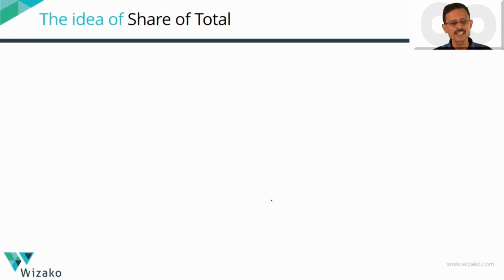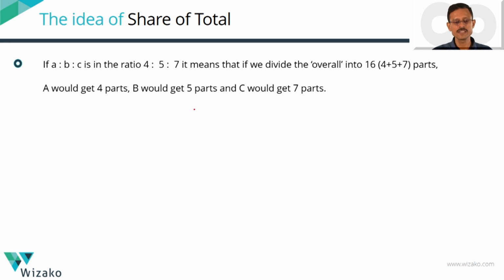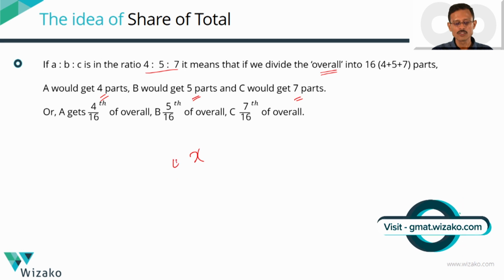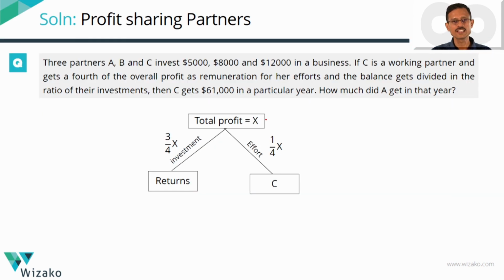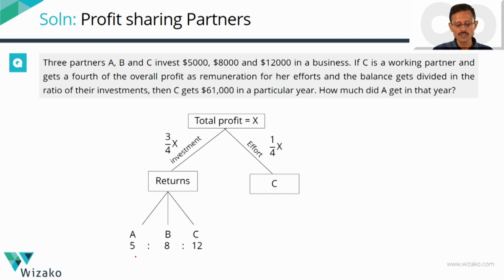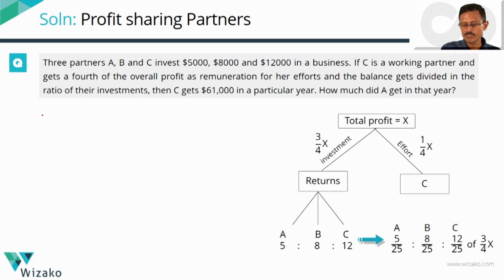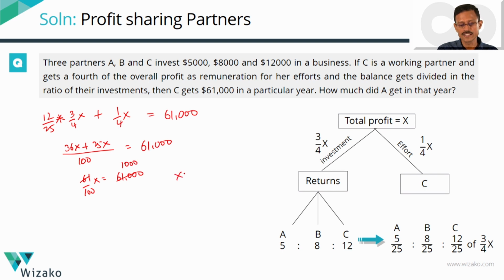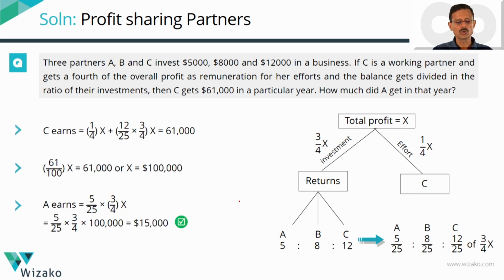GMAT Ratios Lesson Video #5 | Share of Total | GMAT 650 Level Partnership Practice Question #9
GMAT Ratios Theory and Practice Video

Concept: Share of total and how to solve questions testing partnership and mixtures using this concept?

GMAT Problem Solving Practice Question: The video includes a 650 level partnership question that uses the concept of share of total.

Question
Three partners A, B and C invest $5000, $8000 and $12000 in a business. If C is a working partner and gets a fourth of the overall profit as remuneration for her efforts and the balance gets divided in the ratio of their investments, then C gets $61,000 in a particular year. How much did A get in that year?

Sign up for the most comprehensive and affordable Online GMAT Quant Course @ and get set to score 51 in the GMAT quant section.